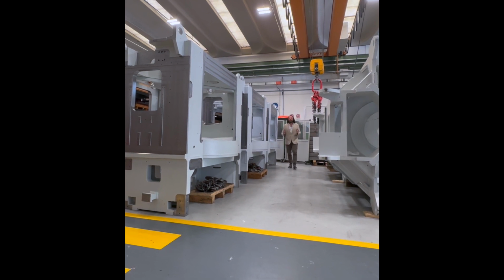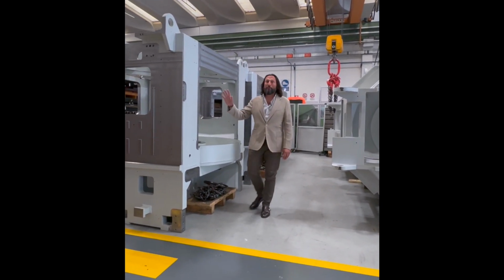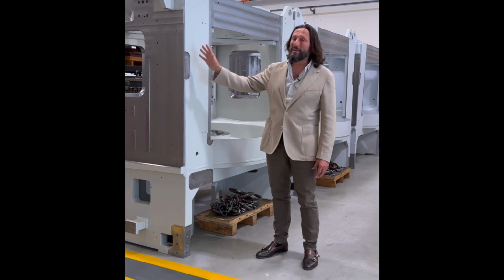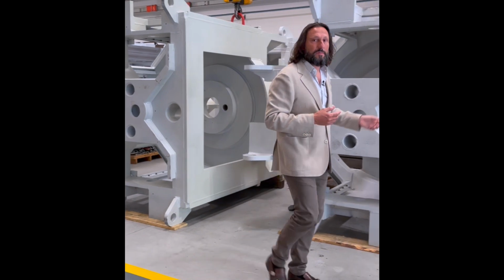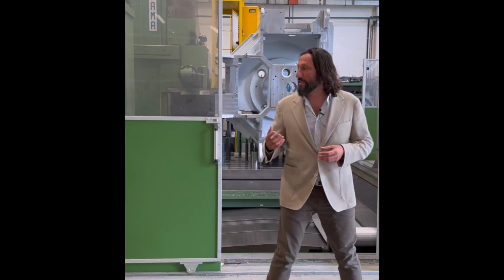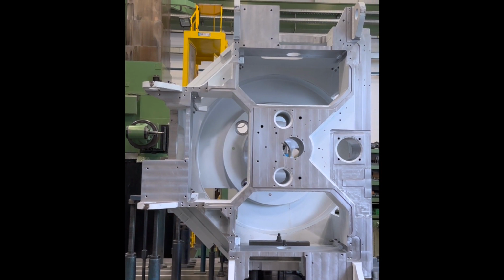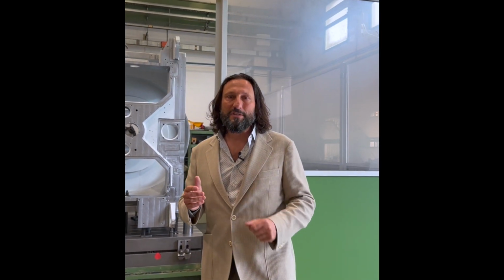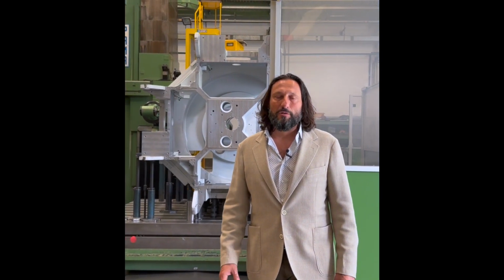3-spindle Machining Centers, built in series